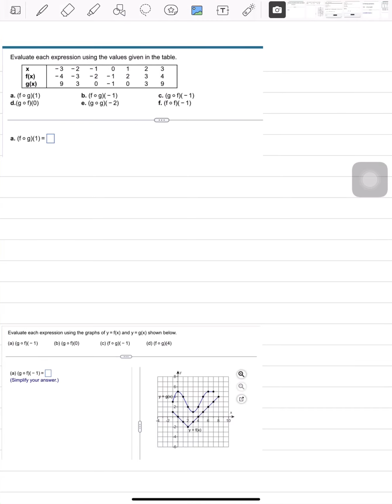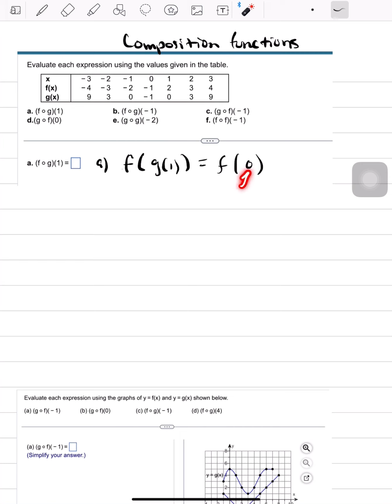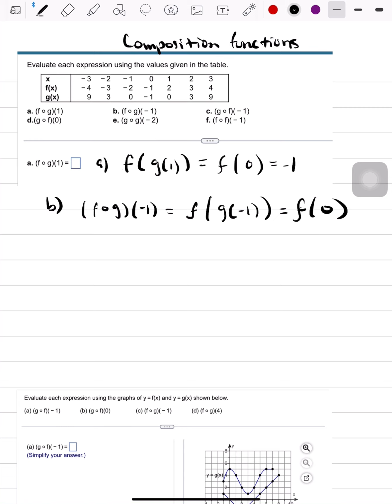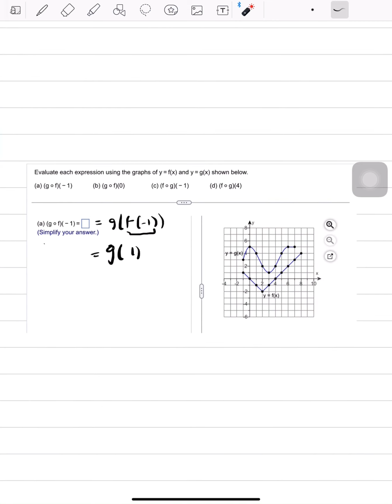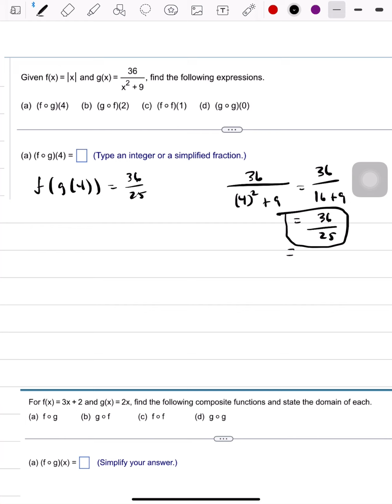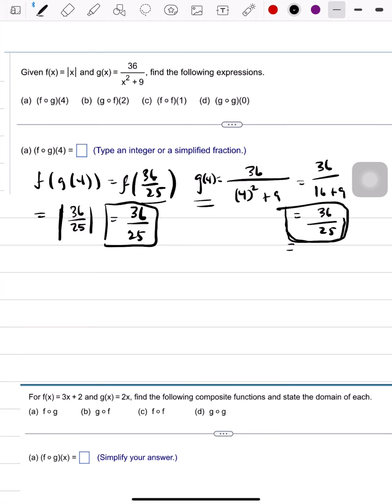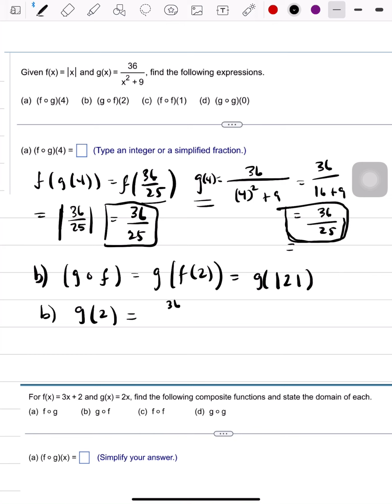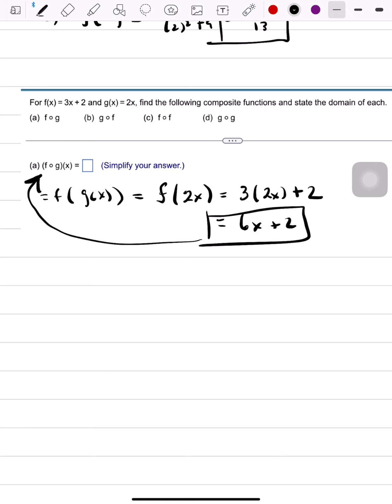Composition of Functions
Composing functions; Includes function notation